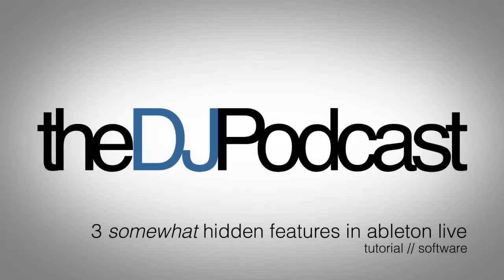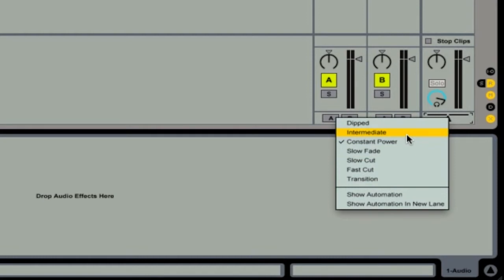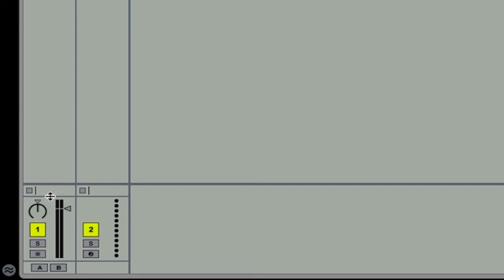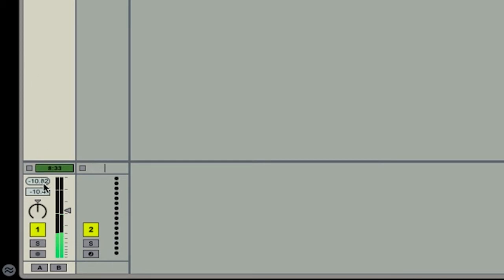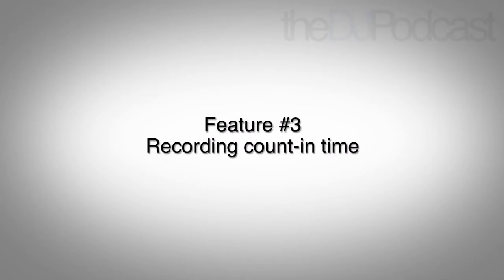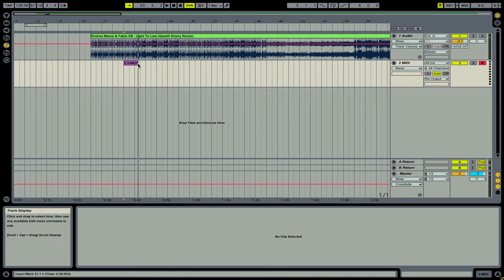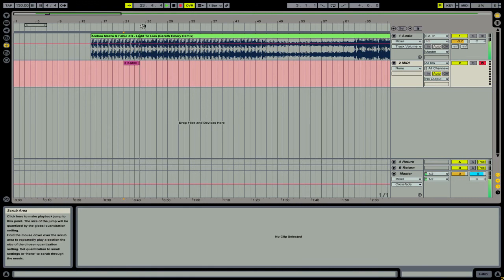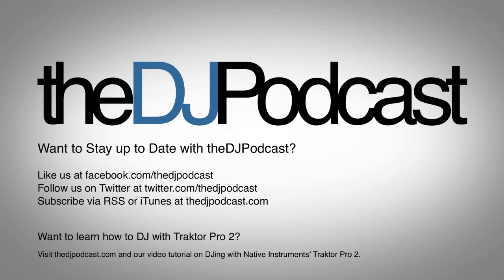3 Somewhat Hidden Features in Ableton Live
Ever wish you could change the crossfader curve or check your channel volume peaks in Ableton Live? Watch this video and find out how to access these somewhat hidden features.